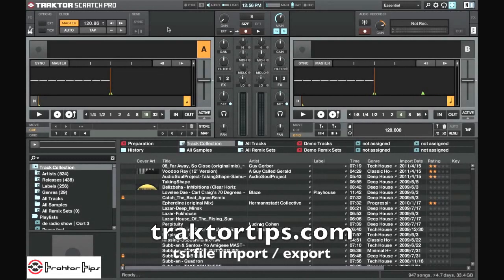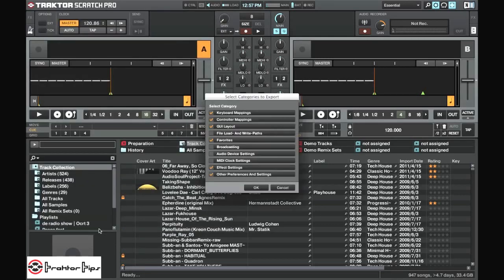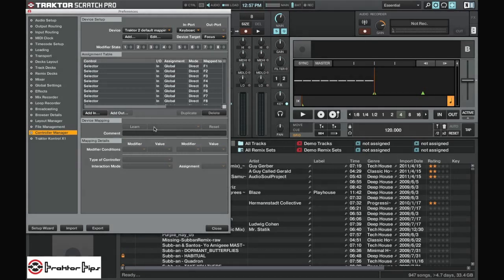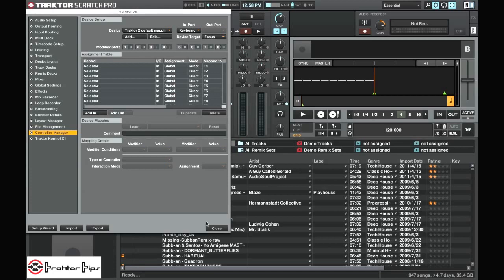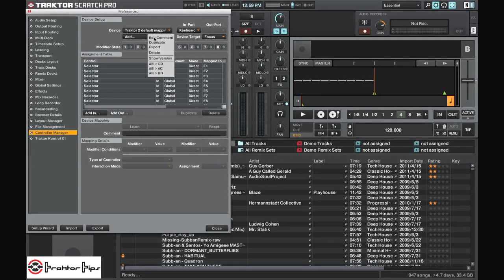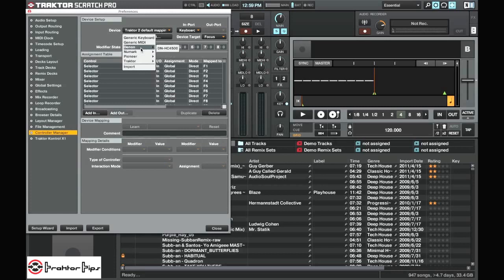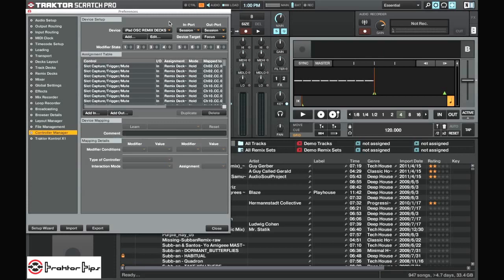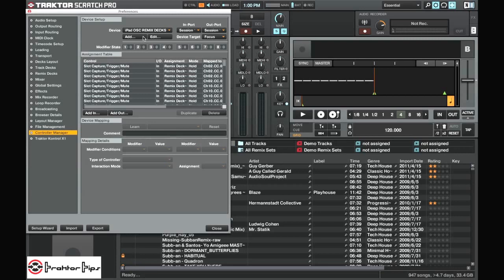Traktor settings - tsi import export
There are 2 ways to import, export, save and load your traktor settings files